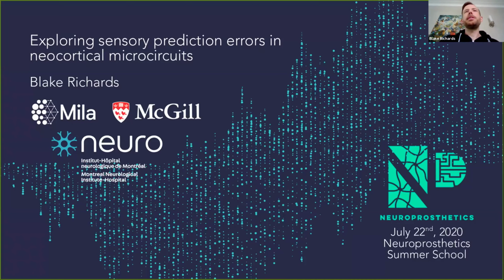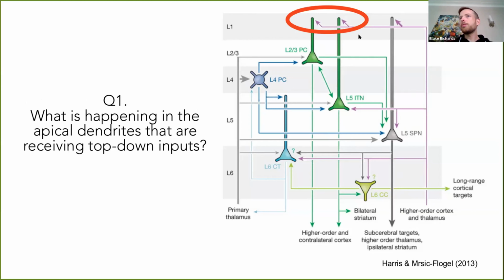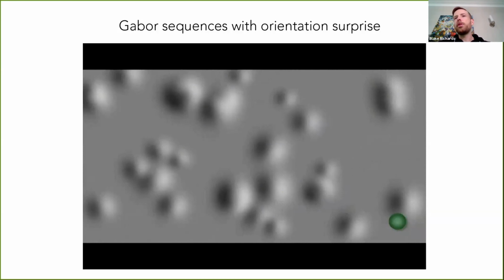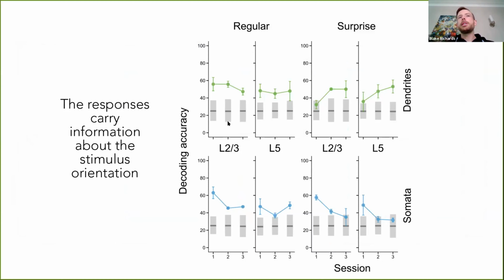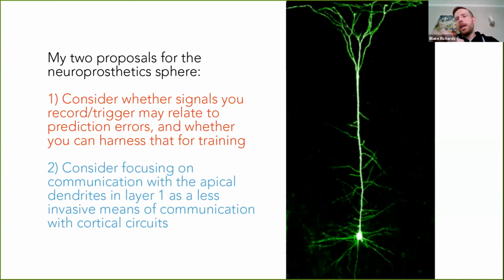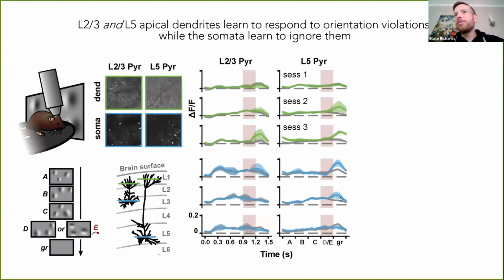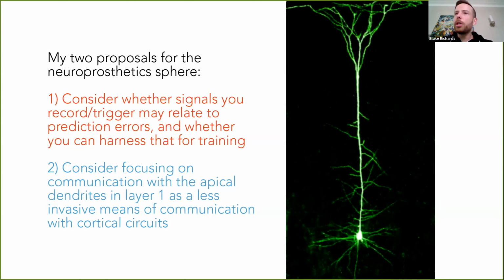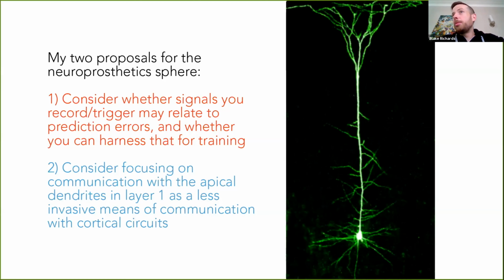Blake Richards, "Exploring sensory prediction errors in neocortical microcircuits": Neuroprosthetics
Talk by Blake Richards at Neuroprosthetics - Virtual Summer School.
Blake Richards is Professor in the Montreal Neurological Institute and the School of Computer Science at McGill University and a Core Faculty Member at the Quebec Artificial Intelligence Institute.
Brain panel, July 22nd, 2020.